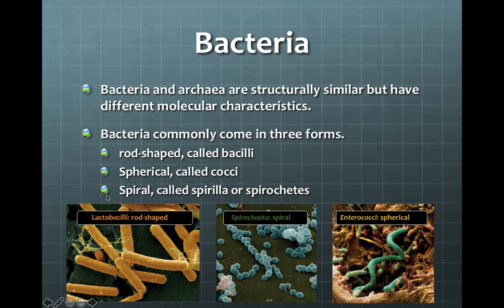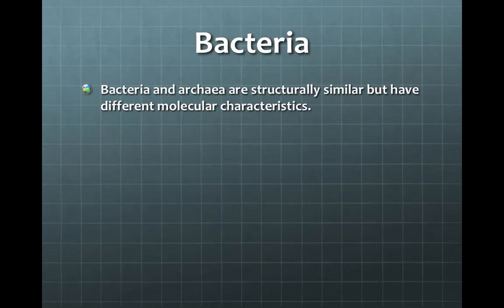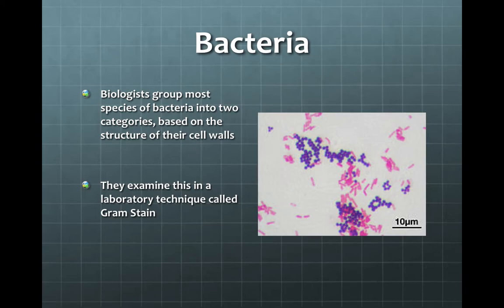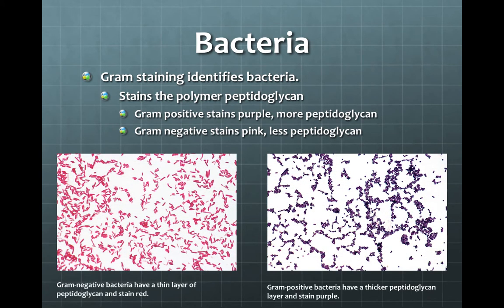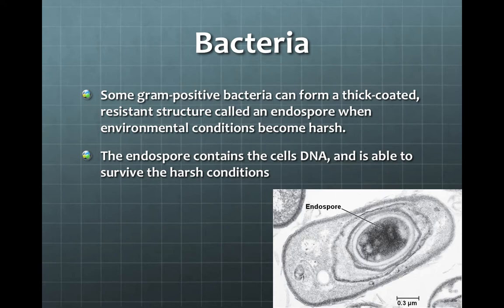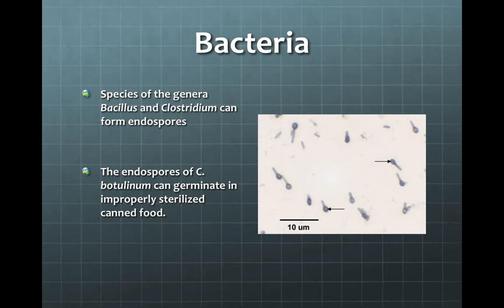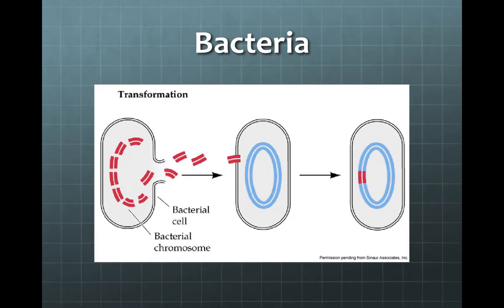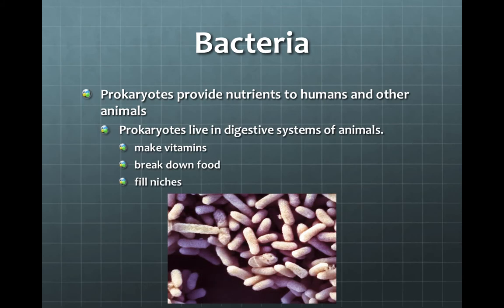ch 18 slides 44 58